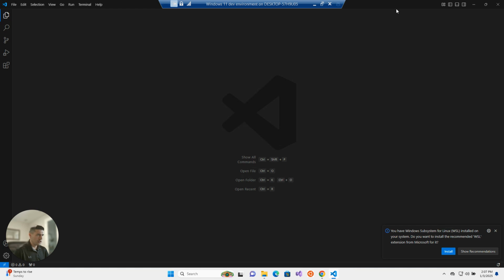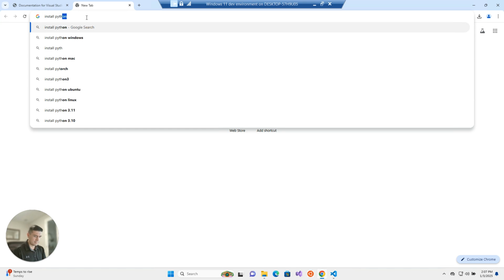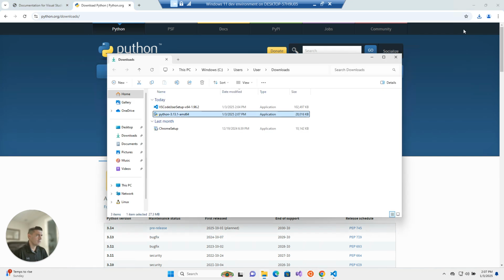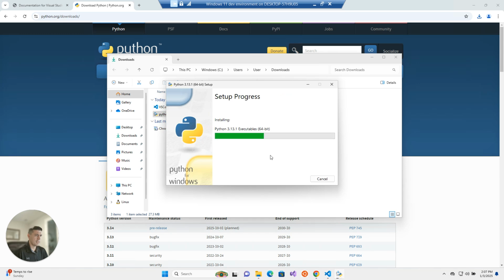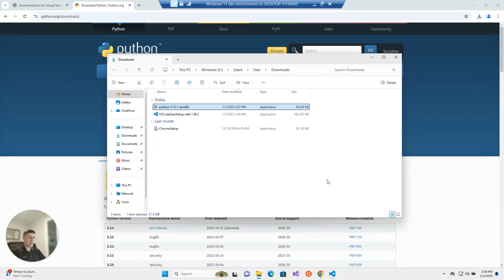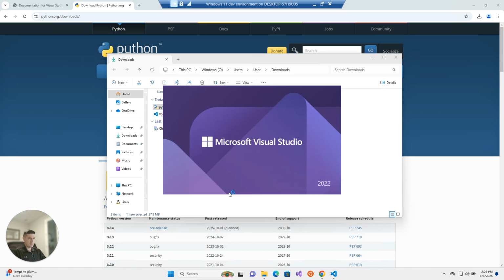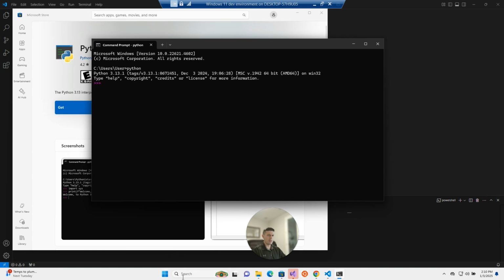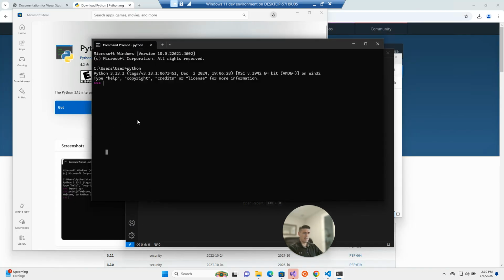How to Install Python for Building AI Apps - Full Tutorial 3 of 18 (No Coding Required)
🚀 In this tutorial, you'll learn how to install Python – the first step to building AI-powered apps without coding experience! Perfect for beginners, I'll guide you through the process step-by-step.

📹 Video Overview:
0:08 Introduction to Python Installation
0:58 Video Structure and Learning Approach
1:45 Running Python in Visual Studio Code
3:15 Verifying Python Installation in Command Prompt

By the end of this video, you'll have Python set up and ready to start building apps using AI tools like ChatGPT and Claude. 💻